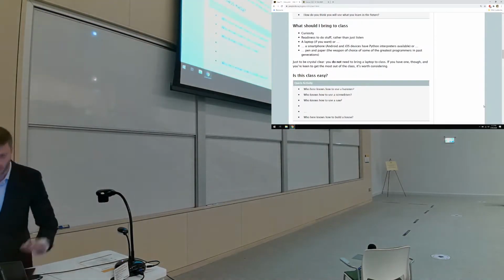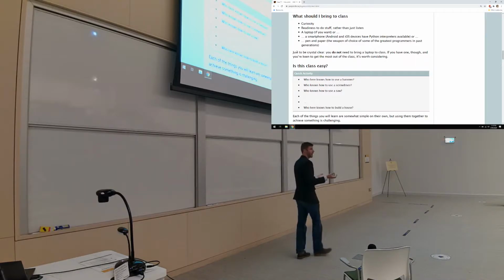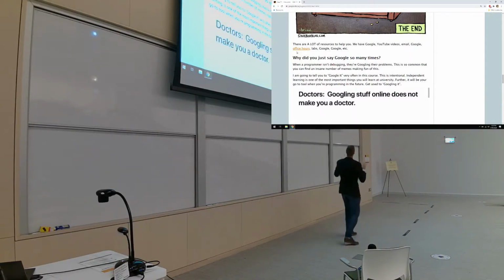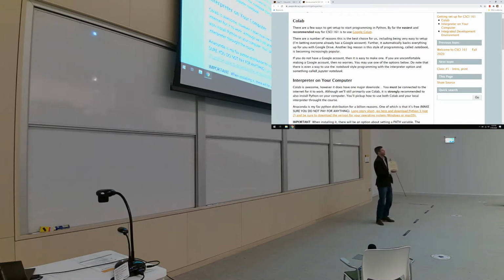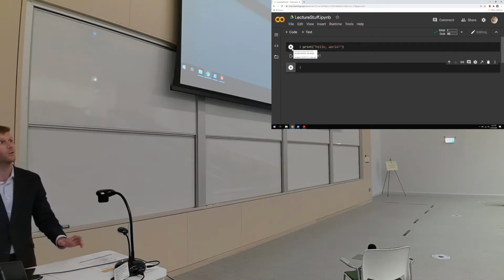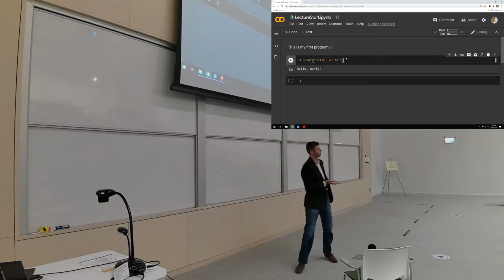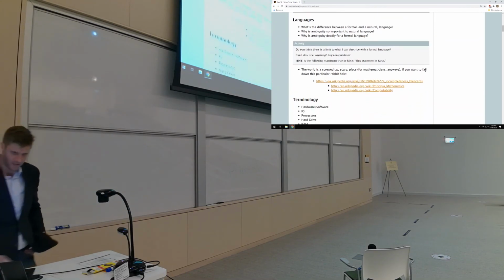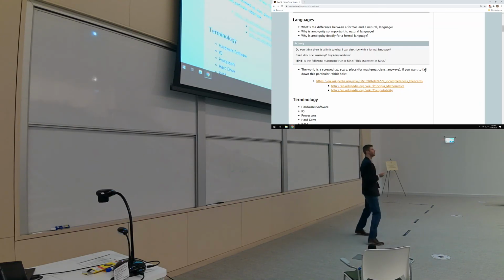CSCI161 --- September 16 2020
Introduction continued
A liiiiitle bit about computation, computers, and languages